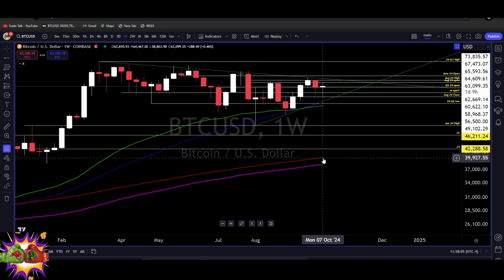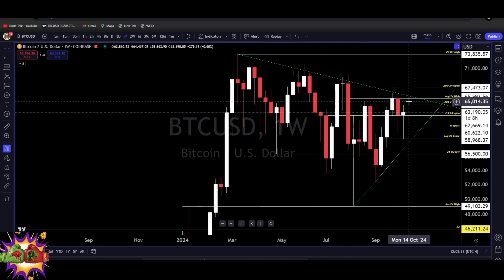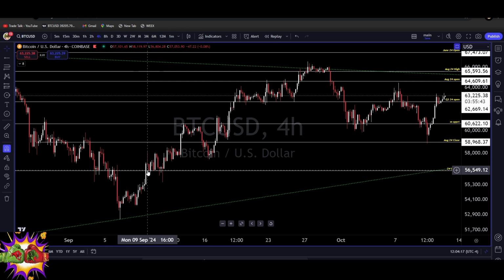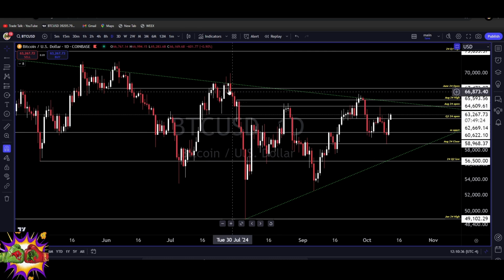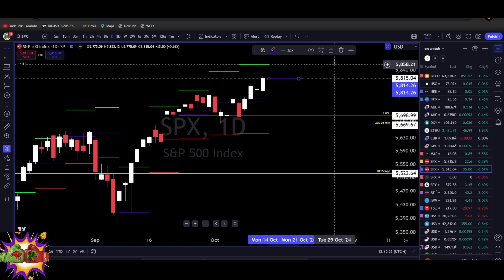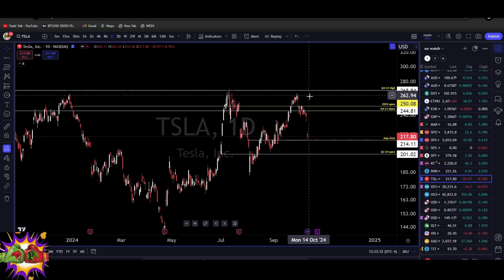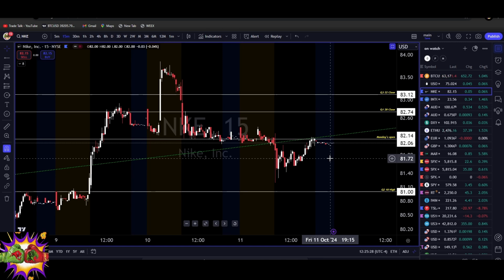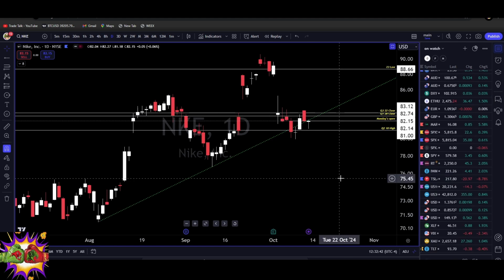What You Need to Know About Bitcoin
What you need to know if you are trading Bitcoin.

for tastytrade account (min funding $2,000.00)

    the discord and private live streams
    2nd channel Uploads only 👉
►over on odysee lbry://@TradeTalk#2
⛓️ 🔗 Useful Links 🔗 ⛓️

► coin base wallet phone app @tradingfaks